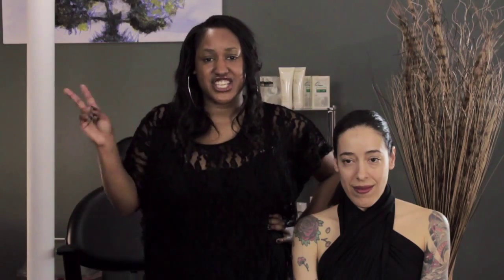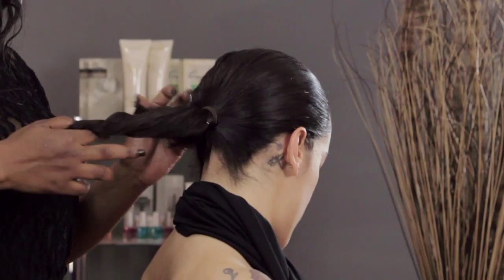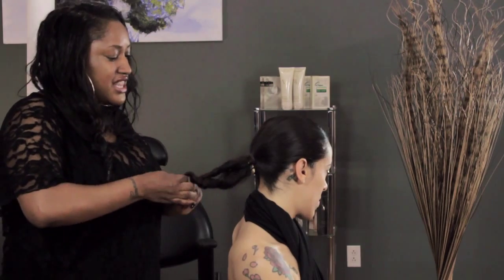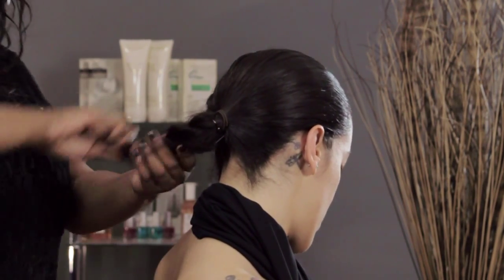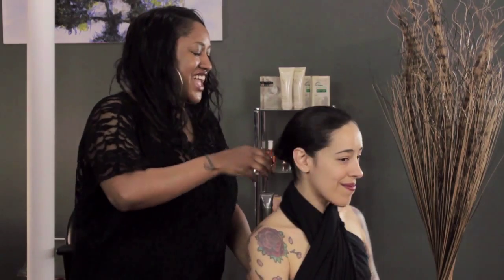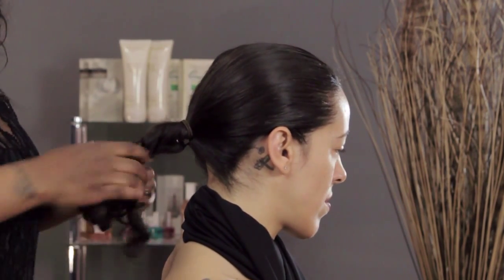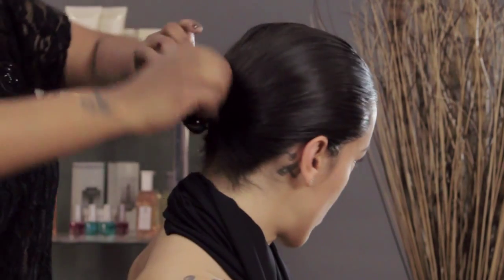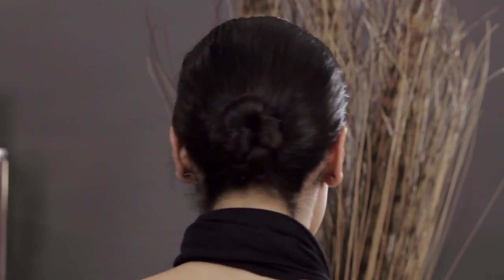Different Ballet Buns : Hair Braids, Care & Style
Different ballet buns are great for different kinds of situations. Find out about different ballet buns with help from a New York City-born hair and makeup artist in this free video clip.

Series Description: It doesn't take a cosmetology degree to do a lot of really fun hairstyles right at home. Get tips on how to do a variety of different fun hairstyles with help from a New York City-born hair and makeup artist in this free video series.